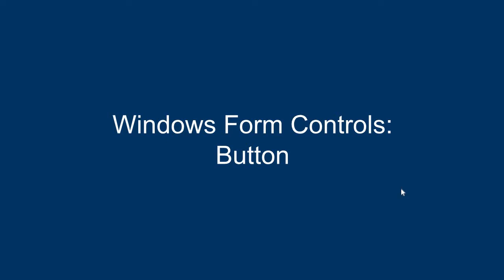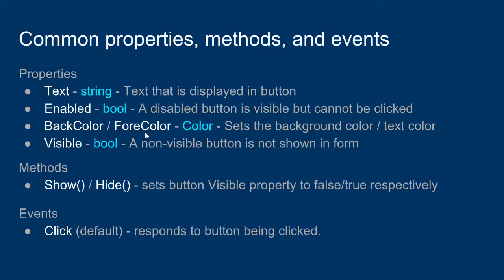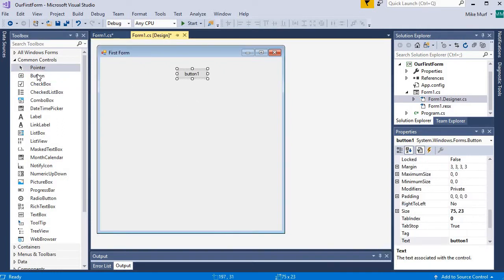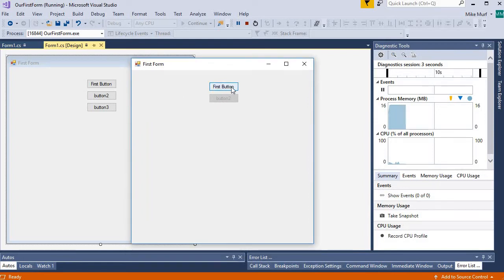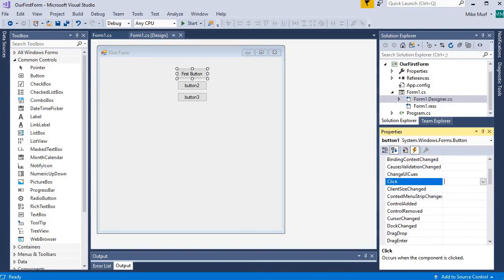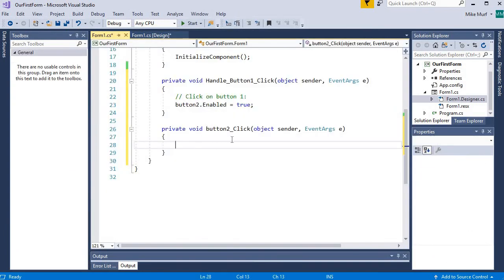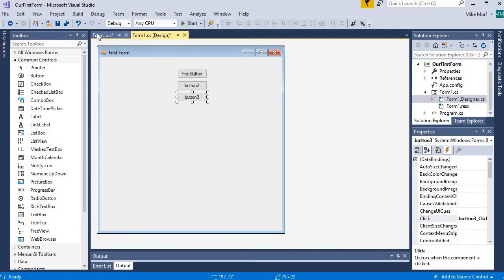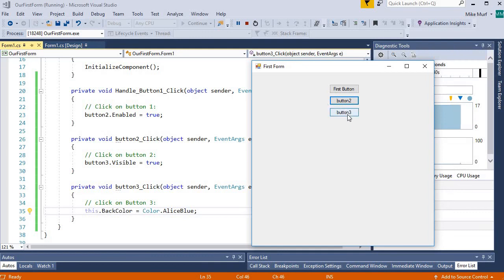C# Windows Form Controls: Button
This video provides an introduction to the Button control object in a C# Windows Form Application.